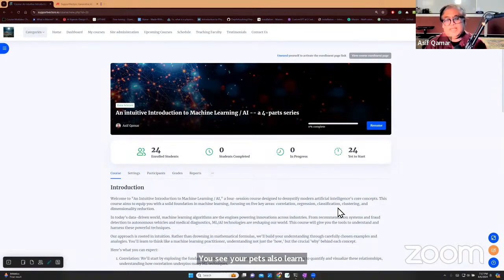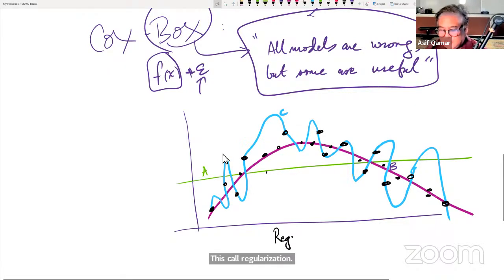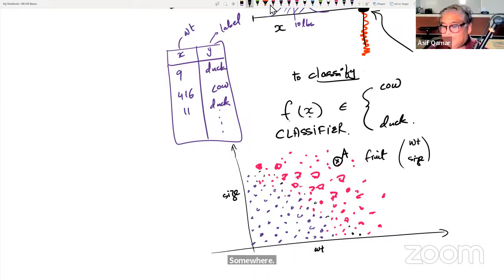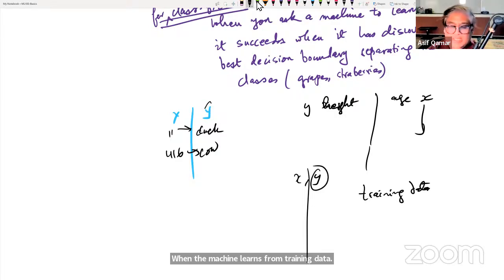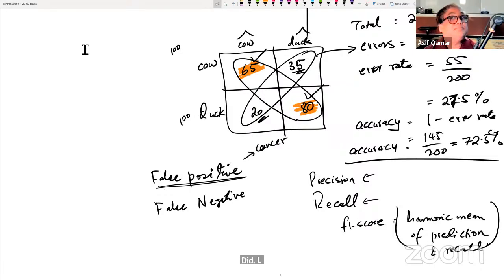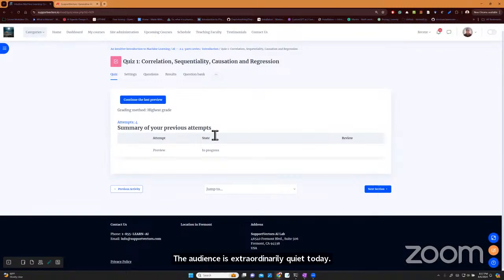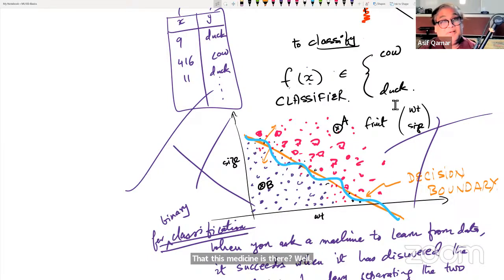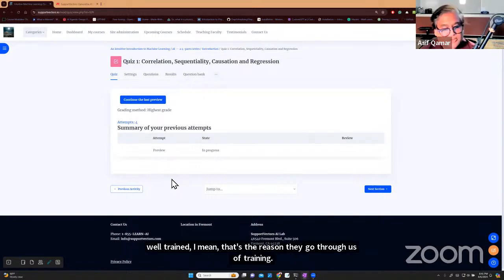An Intuitive Introduction to Machine Learning: Classification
Speaker:This is day 2 of the series, where Asif Qamar will take us through the concepts and techniques of classification.